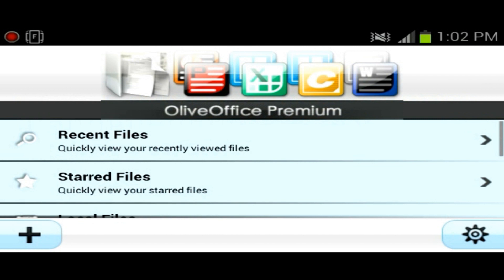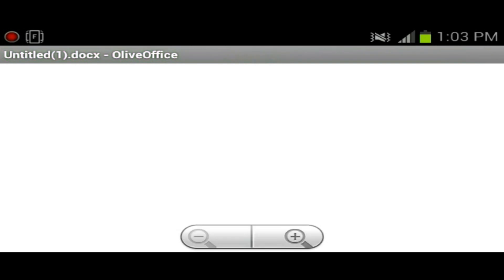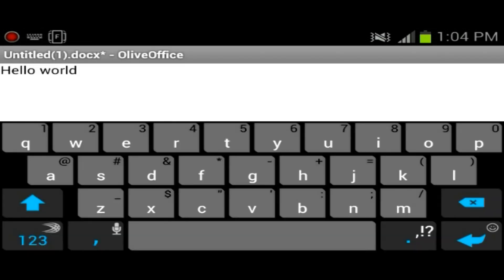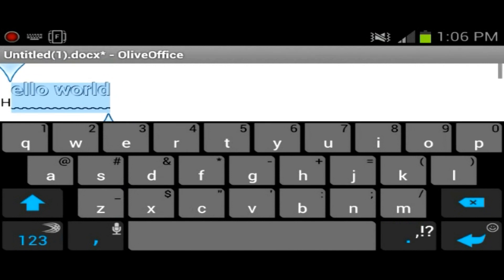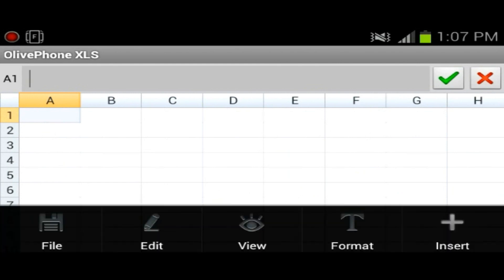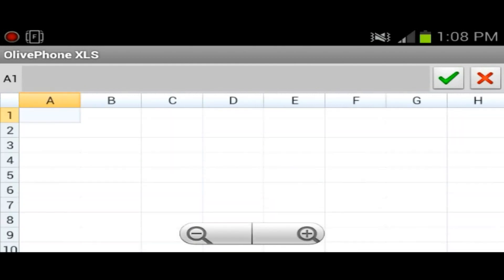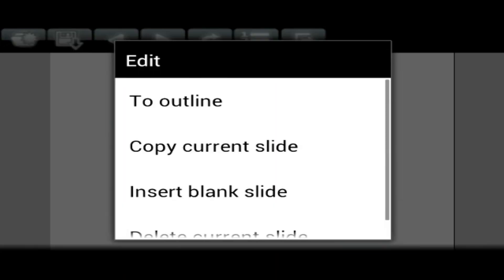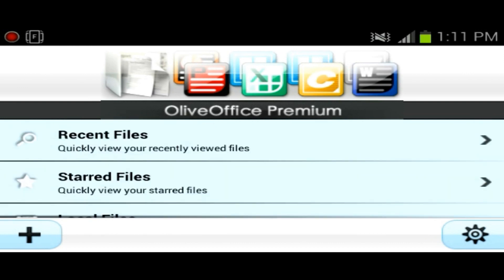Application Review: Olive Office Premium Free (Android)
Greatly Appreciated. Quick review of Olive Office Premium Free Android Version. Great application. Want to request a Application Review?